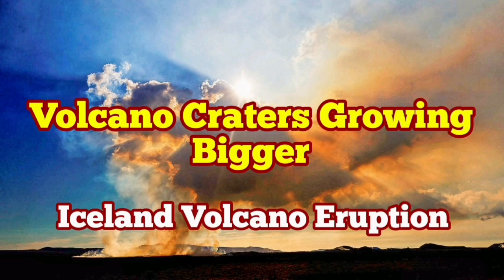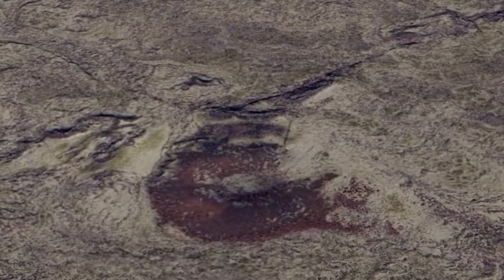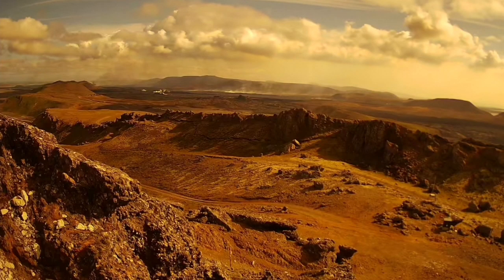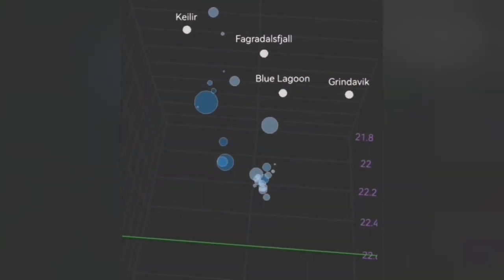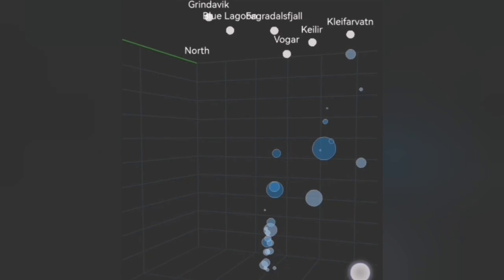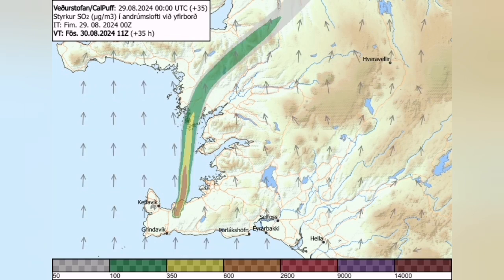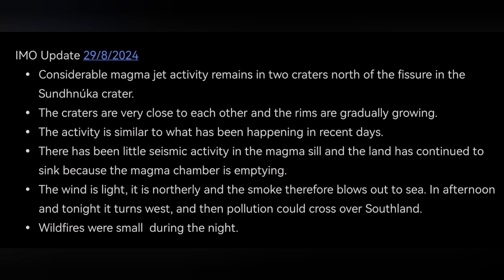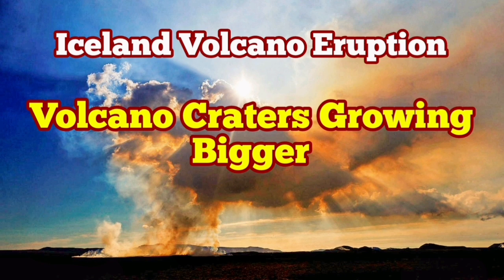IMO Update (29/8/2024): Volcano CratersvAre Growing Bigger, Iceland Volcano Eruption Sundhnúka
IMO Update 29/8/2024
    ●Considerable magma jet activity remains in two craters north of the fissure in the Sundhnúka crater.
    ●The craters are very close to each other and the rims are gradually growing.
    ●The activity is similar to what has been happening in recent days.
    ●There has been little seismic activity in the magma sill and the land has continued to sink because the magma chamber is emptying.
    ●The wind is light, it is northerly and the smoke therefore blows out to sea. In afternoon and tonight it turns west, and then pollution could cross over Southland.
    ●Wildfires were small  during the night.